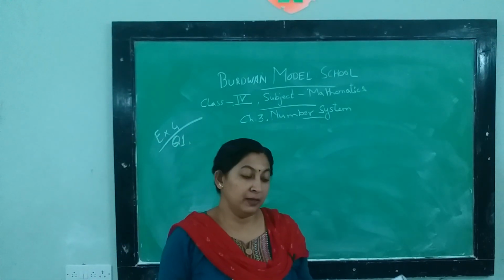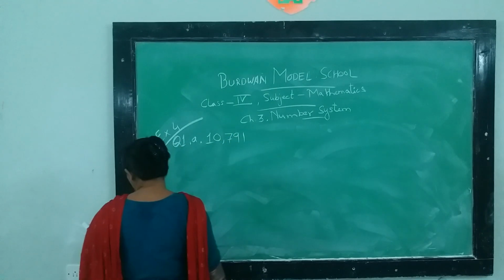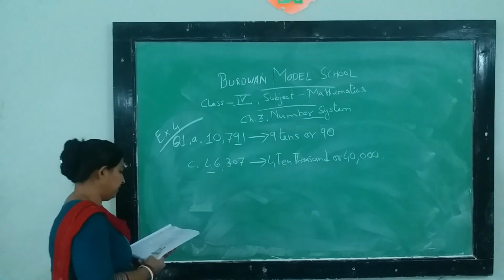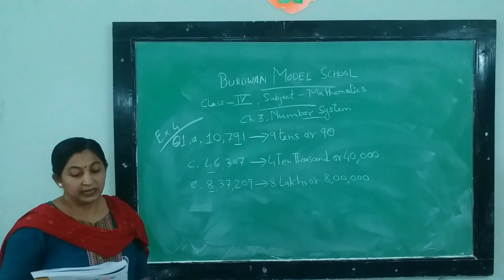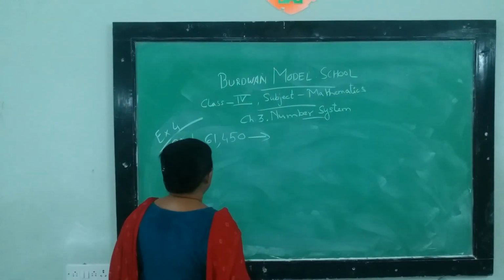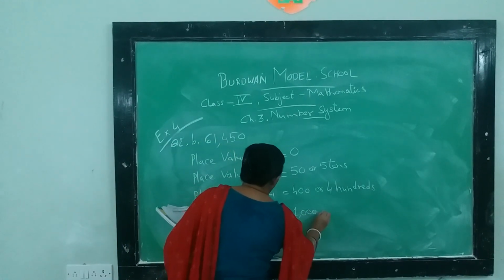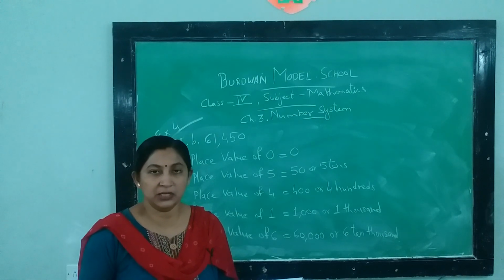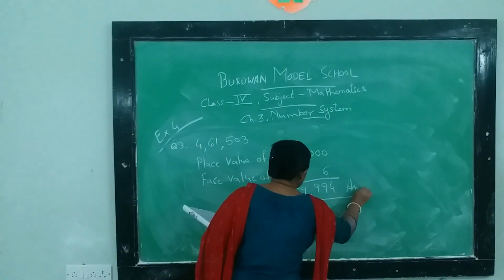Class IV Mathematics (Topic Number System) 2